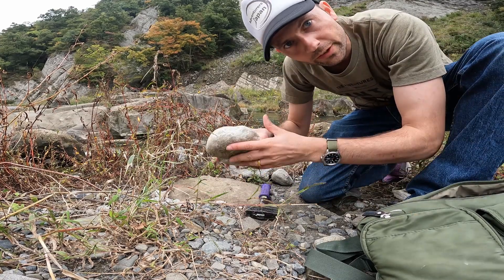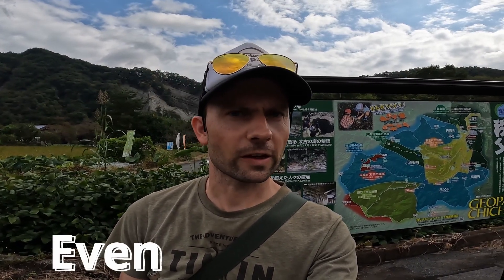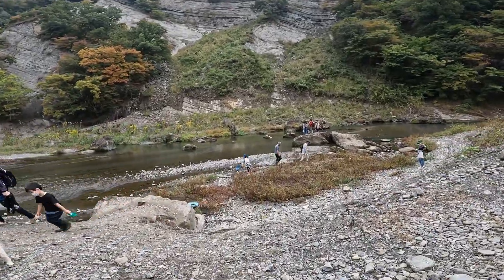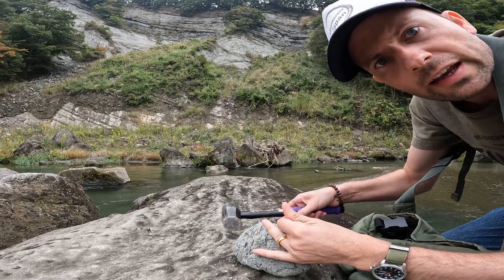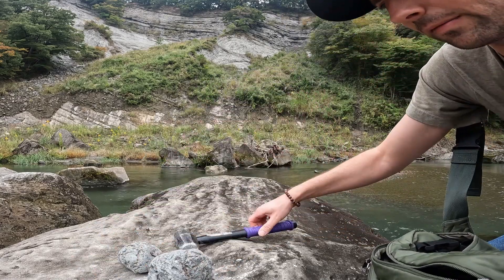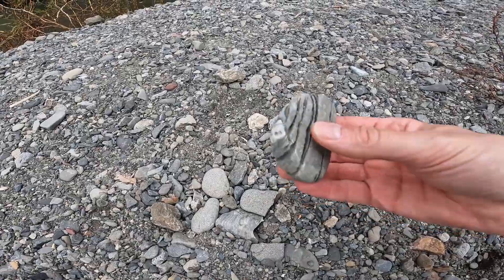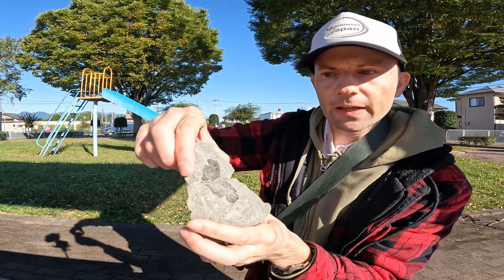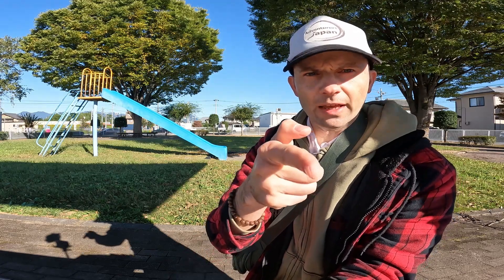Fossil Hunting in Japan! What did we find?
Dan visits a famous fossil finding spot in Saitama with his family in an attempt to find some fossils.
SAFETY NOTE: Don’t make the mistake that I made, and be sure to always wear protective eye-ware. You definitely don’t want a rock sliver hitting you in the eye.

If you are interested in testing your luck at finding some fossils, here is the location of the Geo park: Yobake
ようばけ

CORRECTION to the name of the Geo park. In the video I stated that it was called “Obake”, although, that name sounds awesome which means ghost in English, the actual name is “Yōbake”.

If you are interested in learning more about fossils in the area, also be sure to check out the museum located only a stone’s throw away: Ogano Fossil Museum
おがの化石館

There is also an excellent natural history museum located just a town away that will explain in great detail about the formation of this unique area of japan. It features many fossils and a lot of info about the geology, nature, and about pre-historic animals in the greater Chichibu area of Saitama. It’s a great place to take your children and that location in Saitama has a lot to offer.: Saitama Prefectural
Museum of Nature
埼玉県立自然の博物館